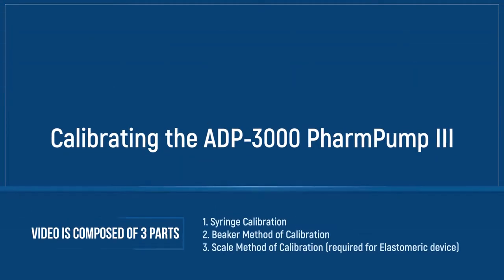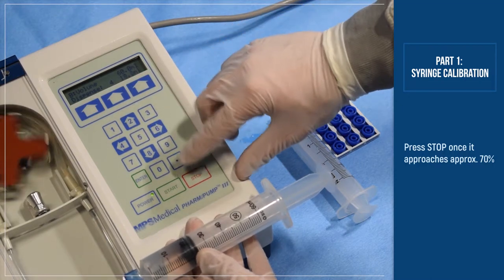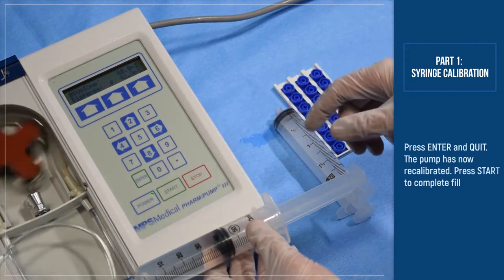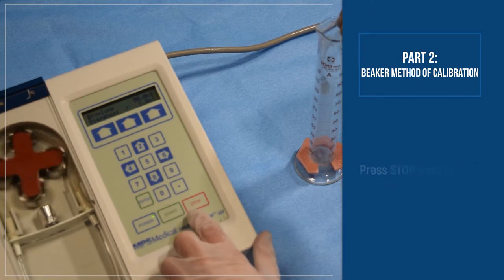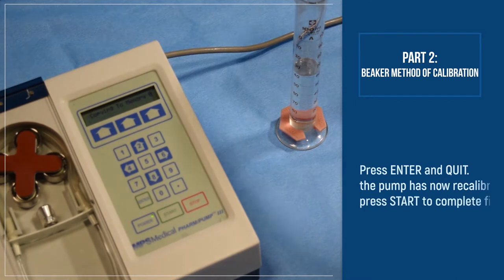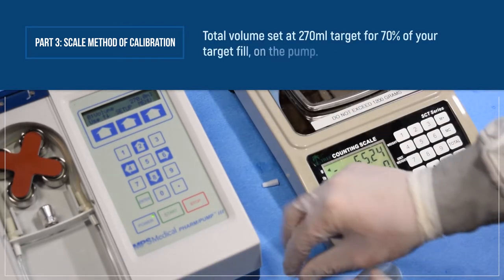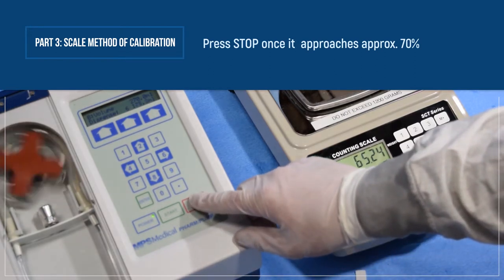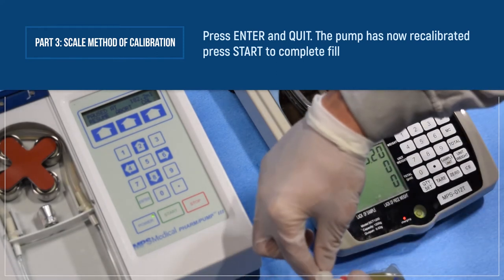ADP-3000 Pharm Pump III - Calibration Video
Our ADP-3000 Pharm Pump III is an easy to use, microprocessor controlled, dual mode, quadruple rotor peristaltic pump.